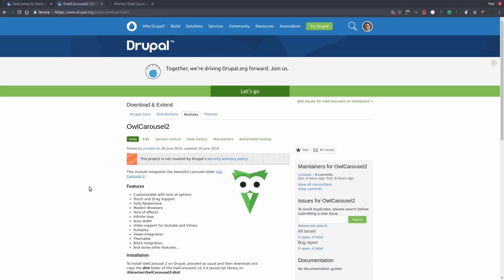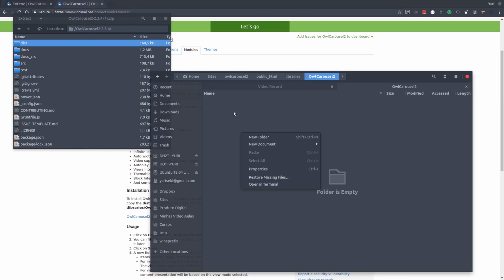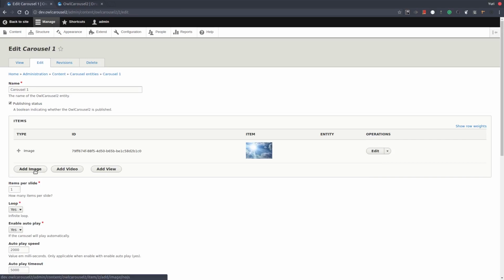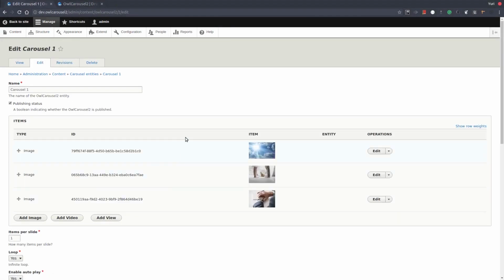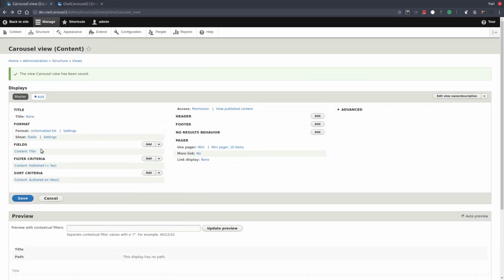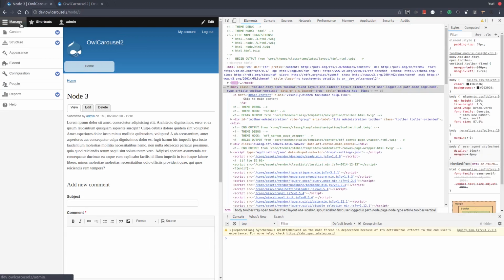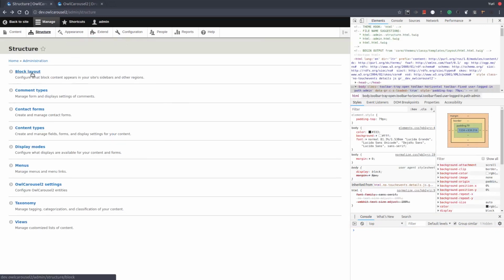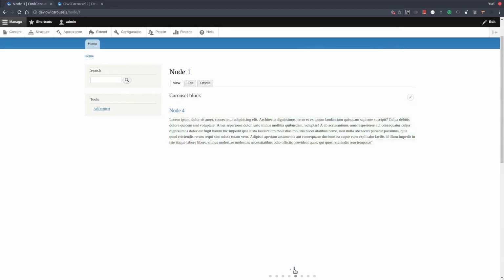Drupal 8 owlcarousel2 Tutorial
Customizable with tons of options
Touch and Drag Support
Fully Responsive
Modern Browsers
Tons of effects
Infinite loop
Auto width
Video support for Youtube and Vimeo
Autoplay
Views Integration
Themable
Block Integration
And some other features...